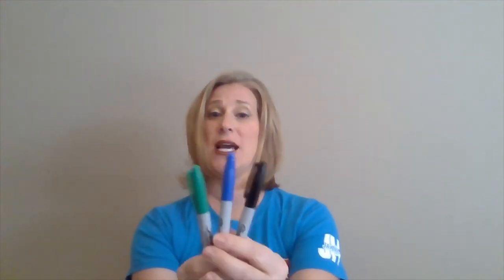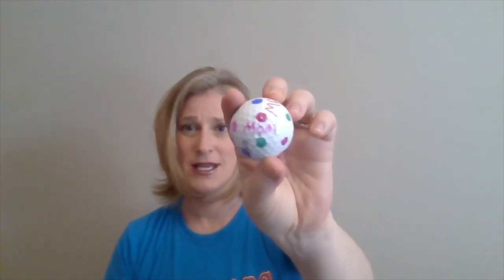Golf Balls by Design -